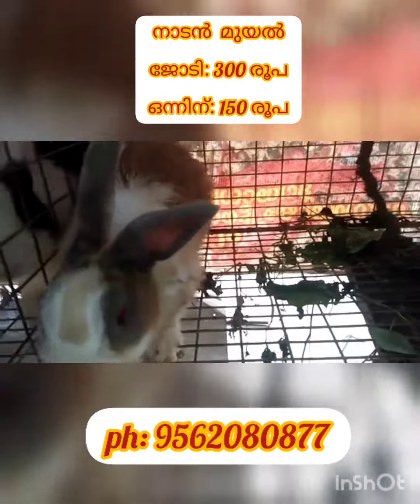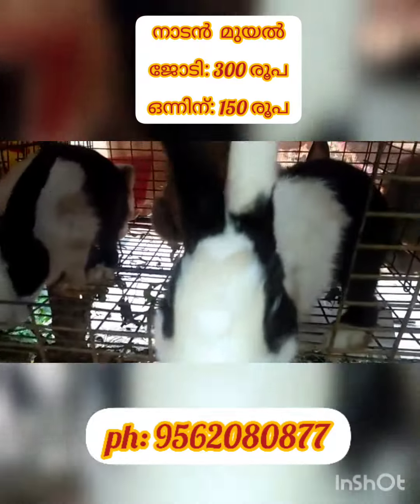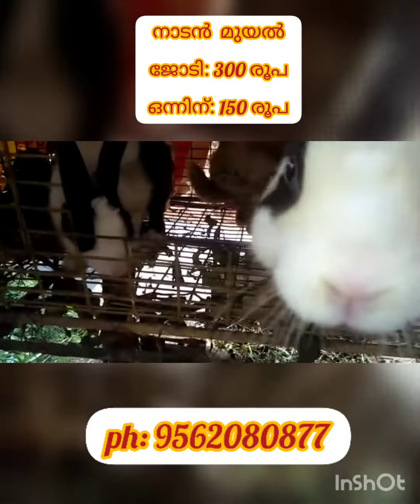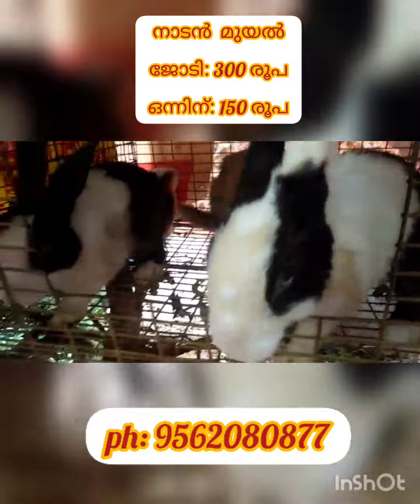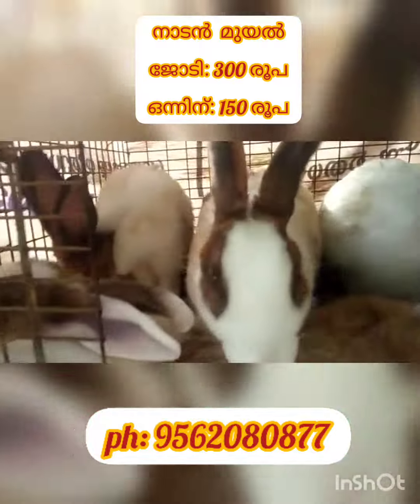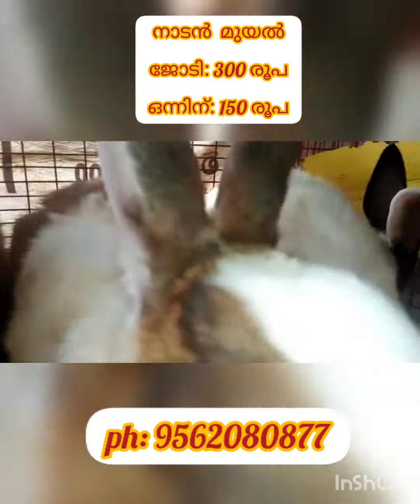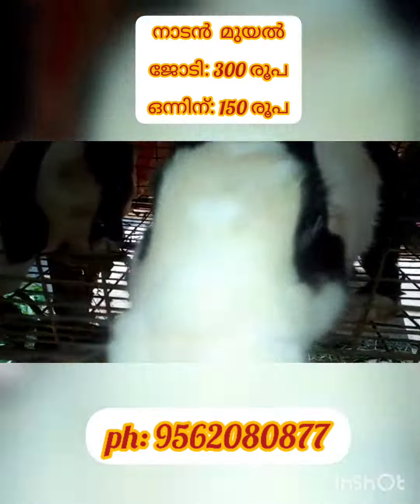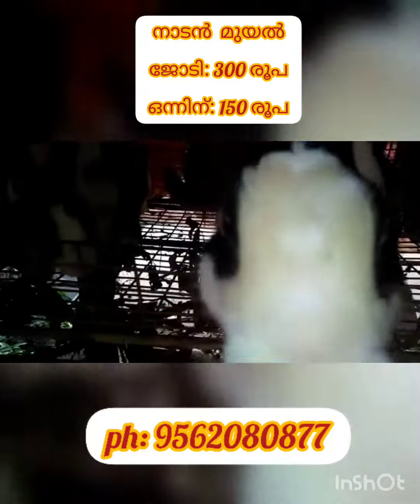മുയൽ വില്പനക്ക് ph: 9562080877